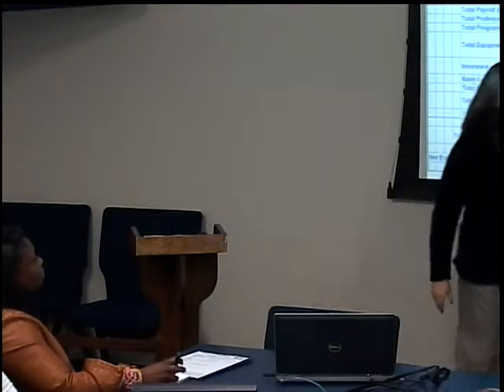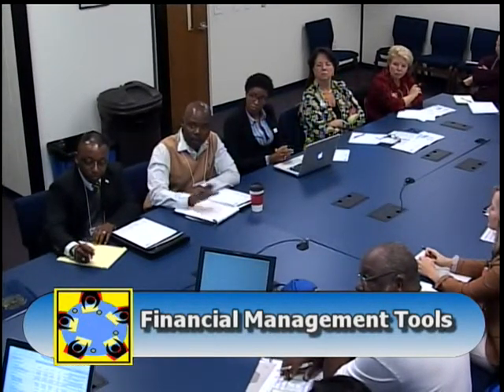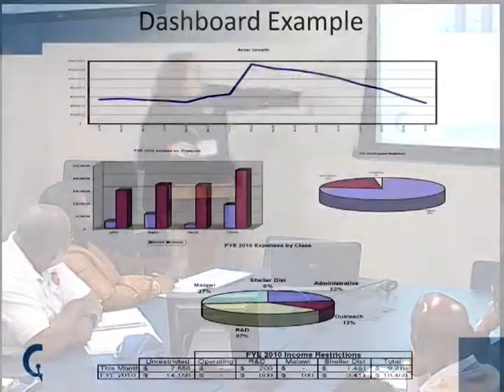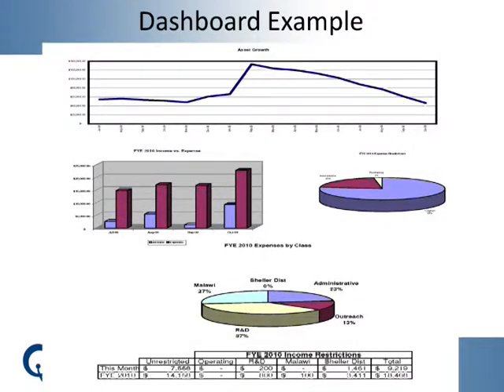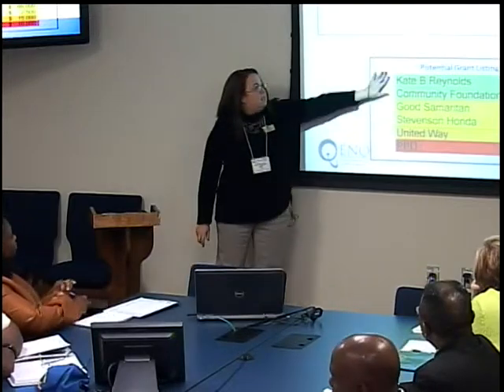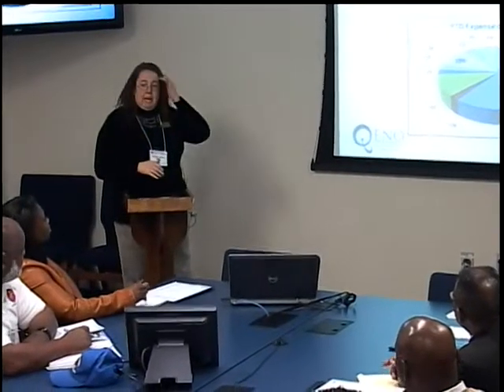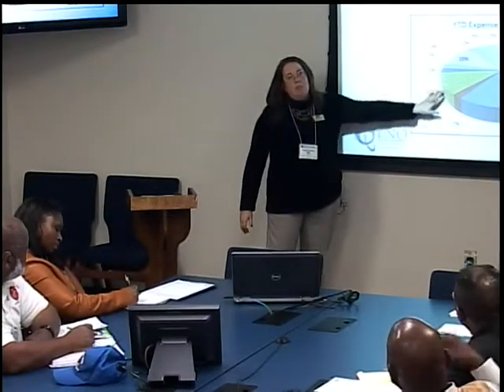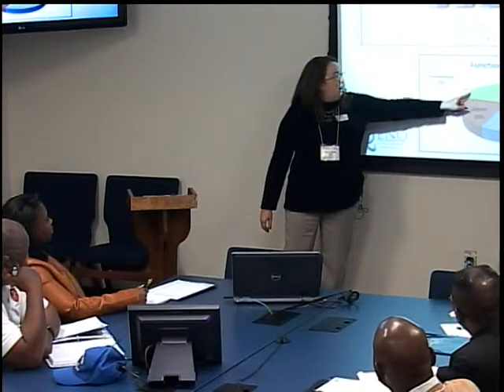BOARDS 140123AB PGM